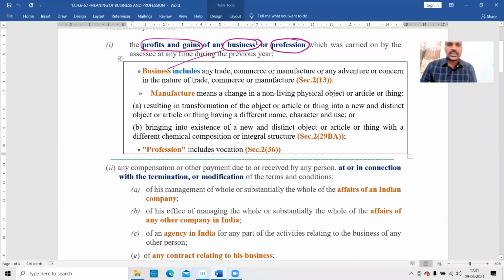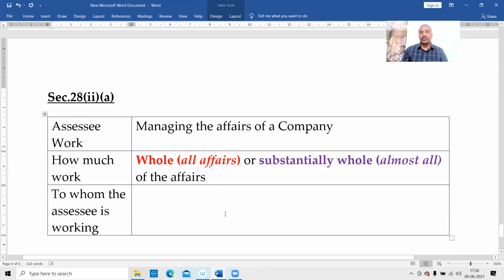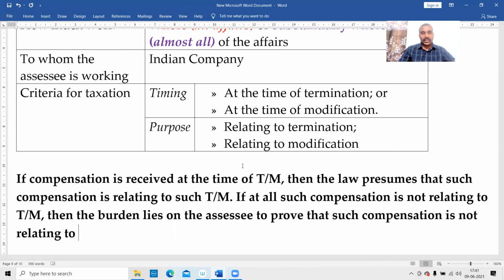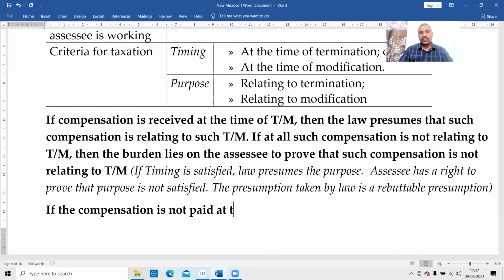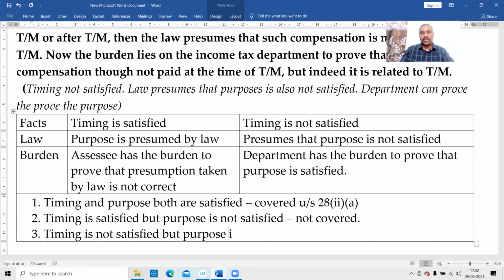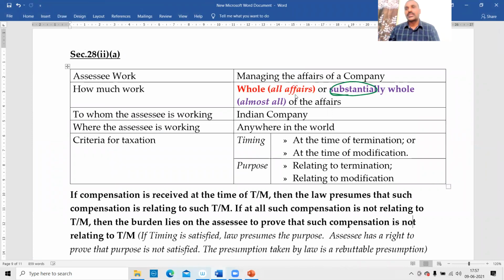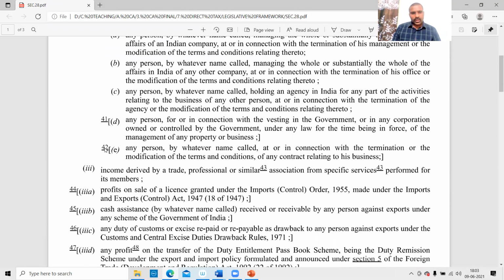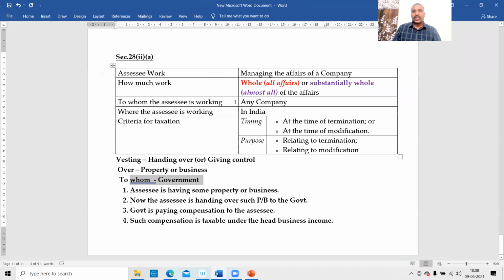5 CH 6 PGBP SEC 28ii TERMINATION OR MODIFICATION